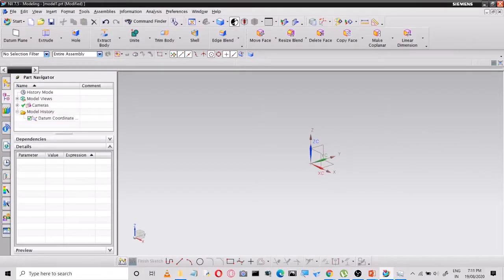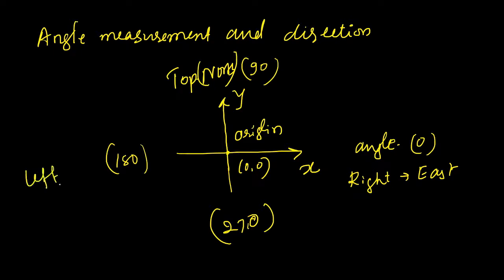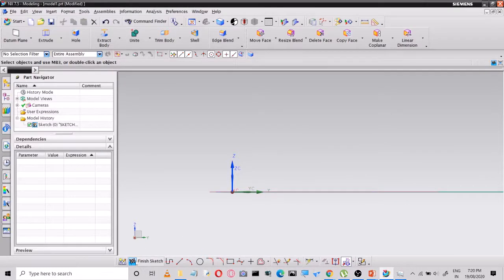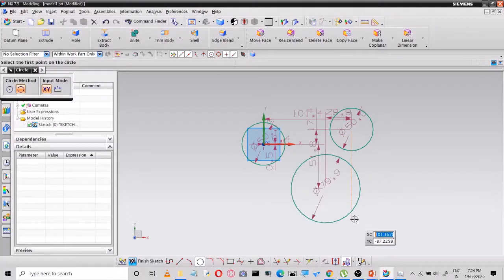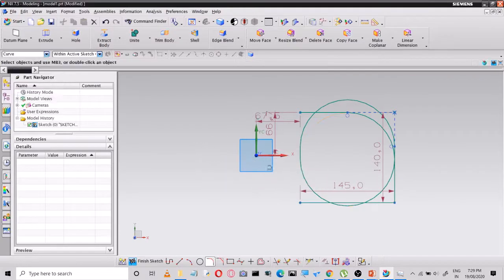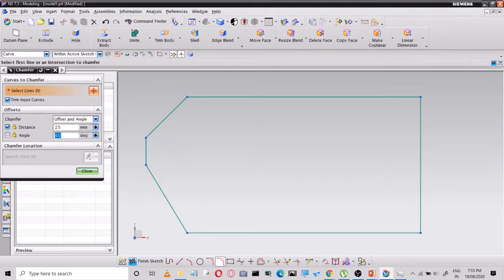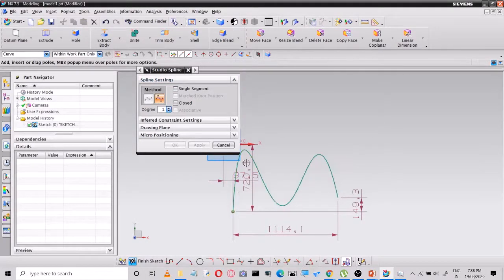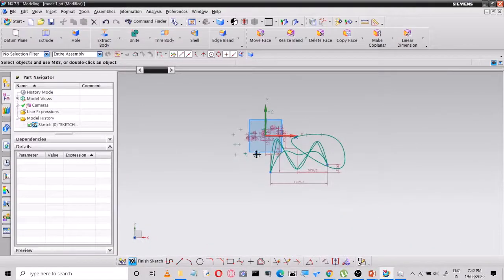Unigraphics (UG) NX Sketcher - 1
Introduction to Sketcher tool in Unigraphics and  drawing tools in Unigraphics sketcher